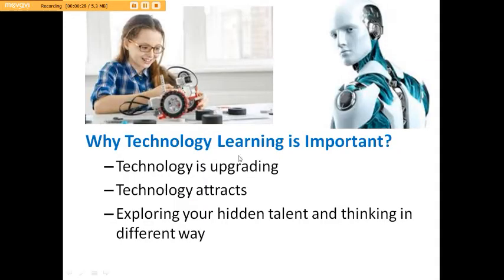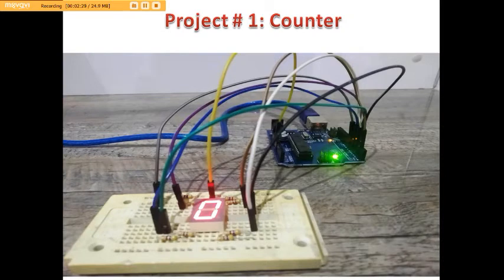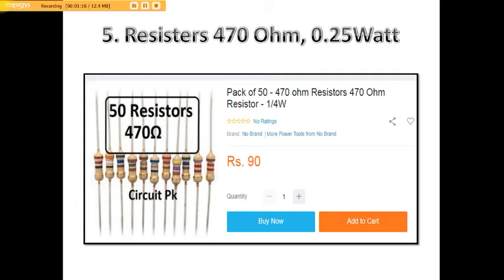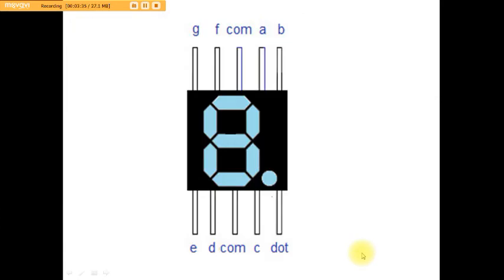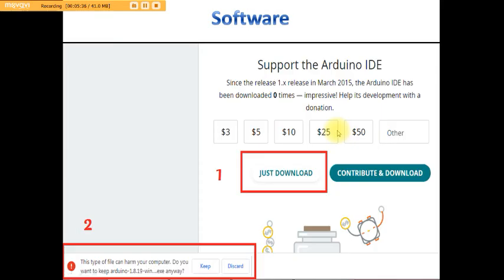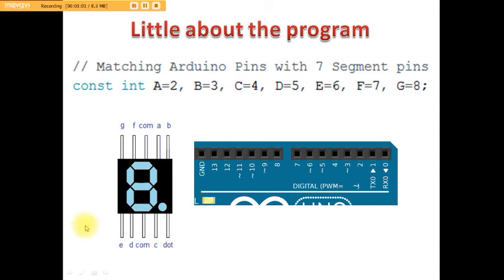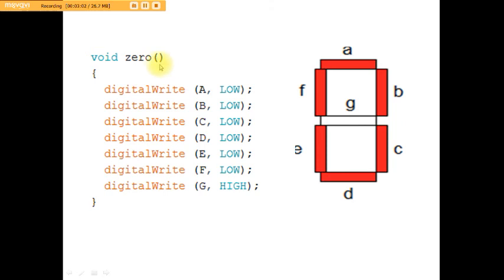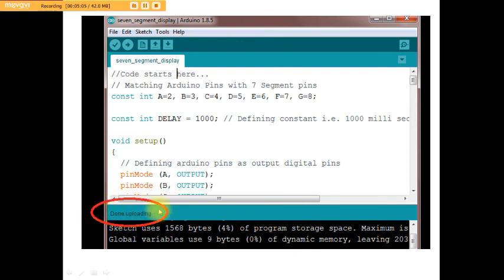Learning Technology (Think & Do) For everyone Specially for Students & Kids With Arduino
Group: PakRoboThink&Do Group
Team: We are the Engineers from UET Lahore / Pakistan (Department: Mechatronics).
Our Motive: Basic learning and motivating to do & implement what in your mind.
Technology is upgrading and there is need to learn and implement technical things in our daily life to make life easy for all especially for prosperity of our Muslim community.
Technology always attracts and instead of purchasing from other countries just make it your self
Today students are wasting time by making funny videos on many platforms.
It’s very helpful and easy for students of any age and people who are interested to do technical things.
Platform that we use to learn is used for training purpose all around the world i.e. Arduino.
“Arduino” is a basic platform or electronic device that can be programmed through computer to do what in your mind.
// Matching Arduino Pins with 7 Segment pins
const int A=2, B=3, C=4, D=5, E=6, F=7, G=8;

const int DELAY = 1000; // Defining constant i.e. 1000 milli seconds equal to 1 sec delay

void setup()
  // Defining arduino pins as output digital pins

void one()
  digitalWrite (A, HIGH);
  digitalWrite (B, LOW);
  digitalWrite (C, LOW);
  digitalWrite (D, HIGH);
  digitalWrite (E, HIGH);
  digitalWrite (F, HIGH);
  digitalWrite (G, HIGH);

void two()
  digitalWrite (A, LOW);
  digitalWrite (B, LOW);
  digitalWrite (C, HIGH);
  digitalWrite (D, LOW);
  digitalWrite (E, LOW);
  digitalWrite (F, HIGH);
  digitalWrite (G, LOW);

void three()
  digitalWrite (A, LOW);
  digitalWrite (B, LOW);
  digitalWrite (C, LOW);
  digitalWrite (D, LOW);
  digitalWrite (E, HIGH);
  digitalWrite (F, HIGH);
  digitalWrite (G, LOW);

void four()
  digitalWrite (A, HIGH);
  digitalWrite (B, LOW);
  digitalWrite (C, LOW);
  digitalWrite (D, HIGH);
  digitalWrite (E, HIGH);
  digitalWrite (F, LOW);
  digitalWrite (G, LOW);

void five()
  digitalWrite (A, LOW);
  digitalWrite (B, HIGH);
  digitalWrite (C, LOW);
  digitalWrite (D, LOW);
  digitalWrite (E, HIGH);
  digitalWrite (F, LOW);
  digitalWrite (G, LOW);

void seven()
  digitalWrite (A, LOW);
  digitalWrite (B, LOW);
  digitalWrite (C, LOW);
  digitalWrite (D, HIGH);
  digitalWrite (E, HIGH);
  digitalWrite (F, HIGH);
  digitalWrite (G, HIGH);

// Code ends here

THANKX